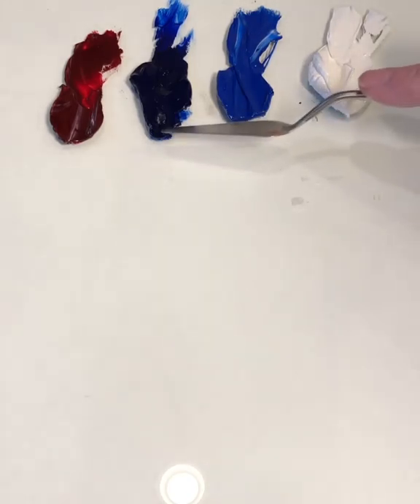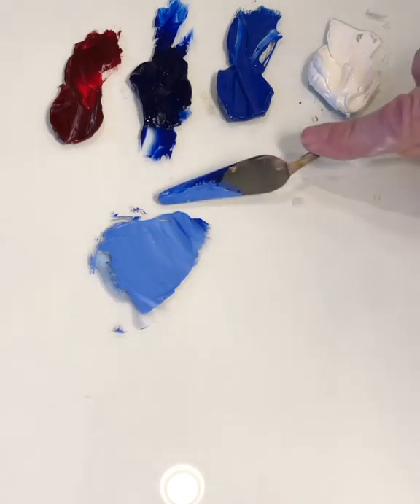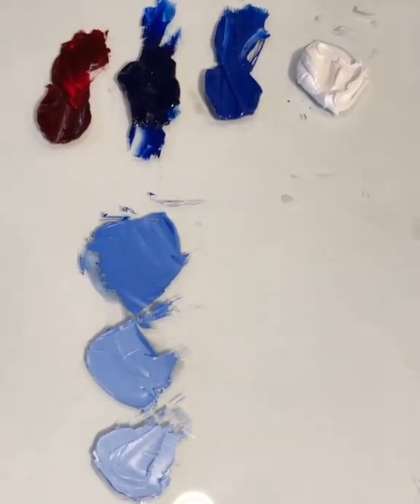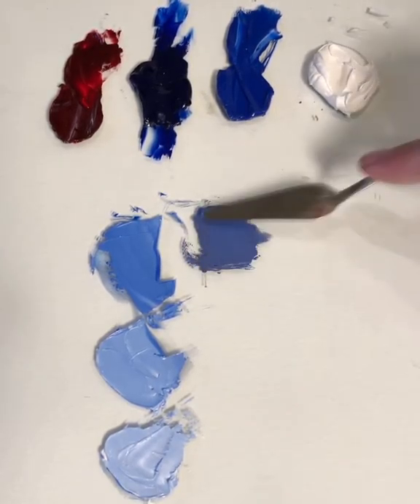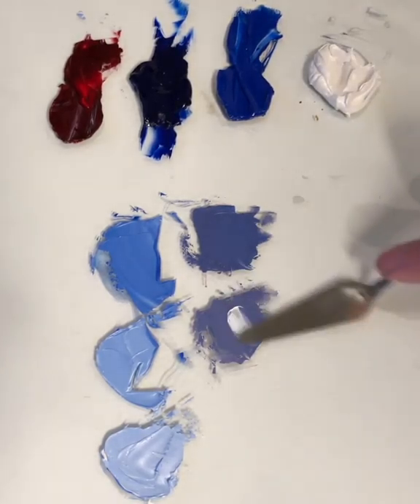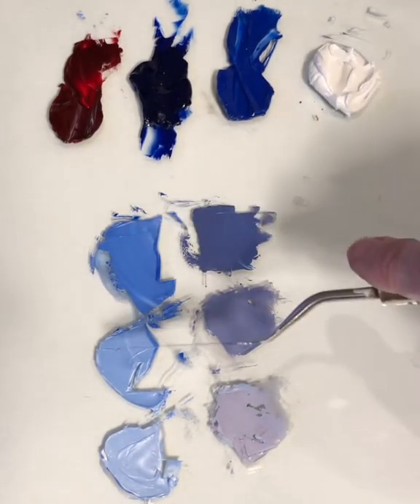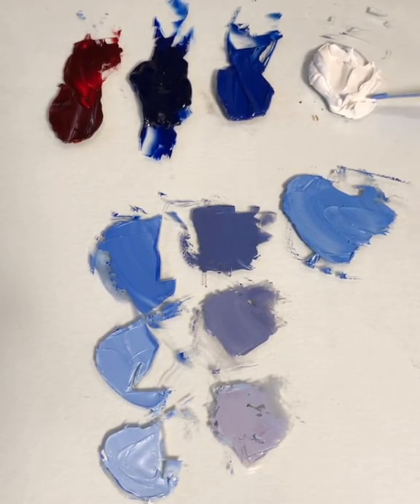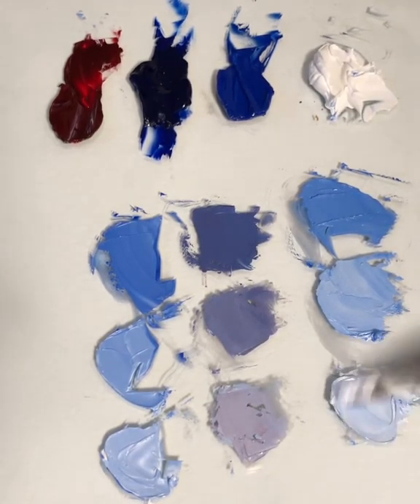How I mix my Blues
What is the secret to creating the beautiful blues that I use in my hydrangea paintings?  Watch this video to see how I mix a variety of blues using four colors: Ultramarine Blue, Cobalt Blue, Alizarin Crimson and Titanium White.  While I use oil paint, this technique applies to acrylic paint as well.